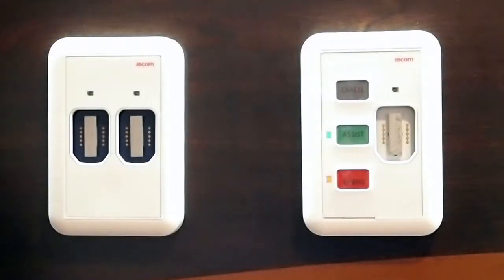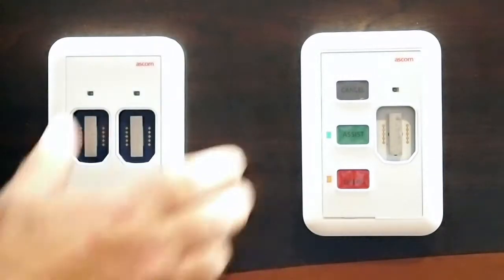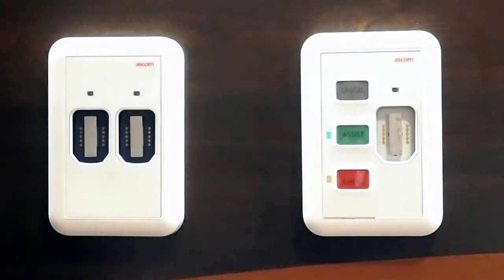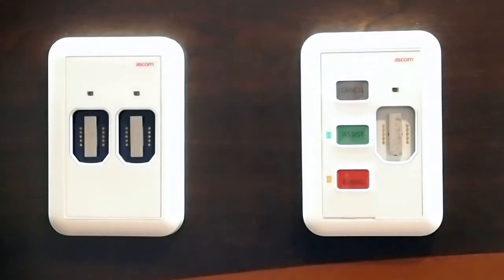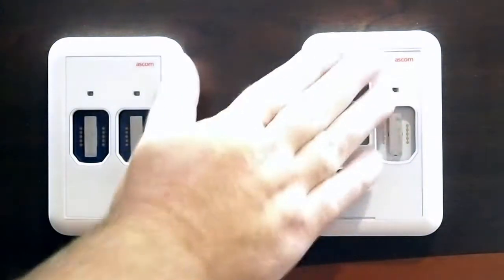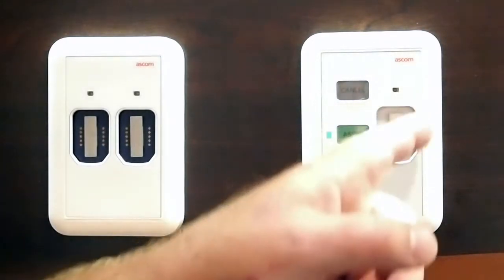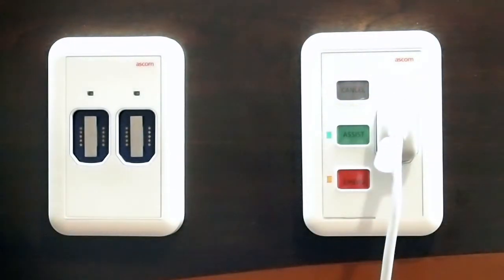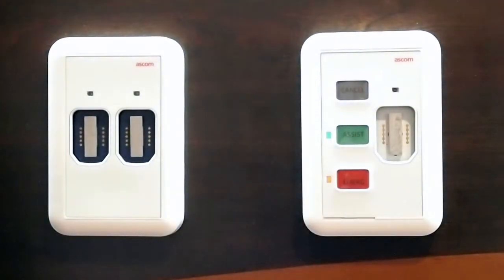Step 01 Bedside Module